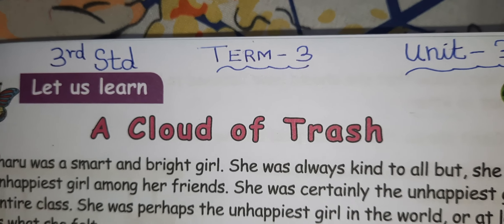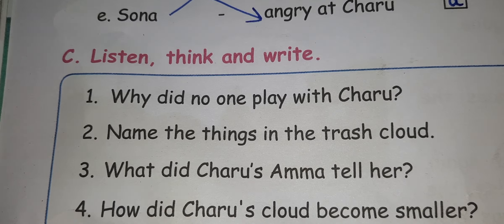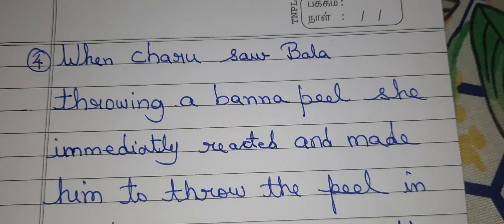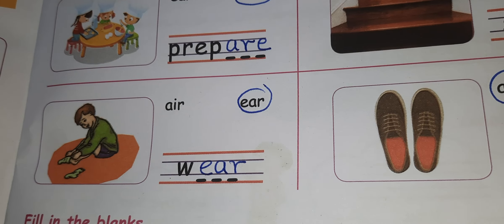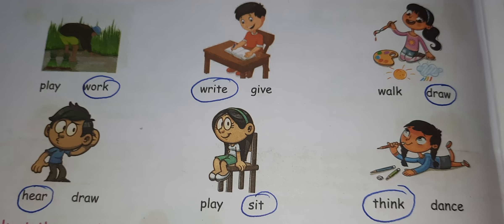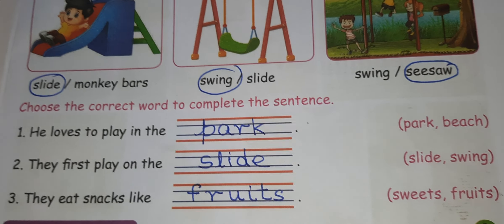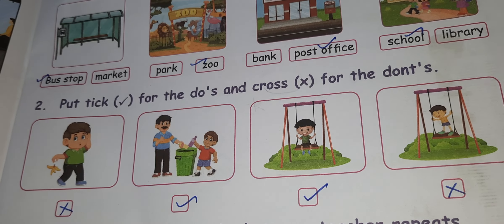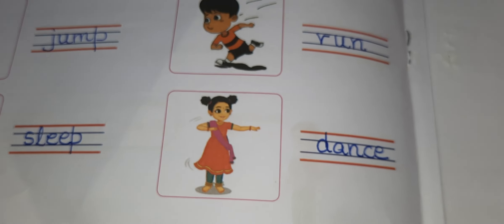3rd std ☆ Term-3 ☆ Unit-3 ☆ Book back exercises ☆ Page: 112 to 125 ☆ A Cloud of Trash ☆